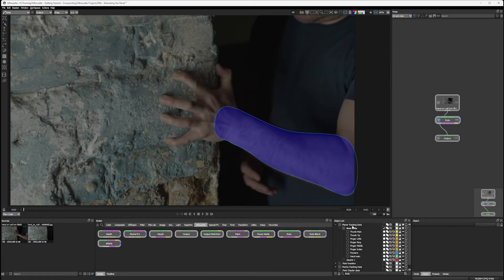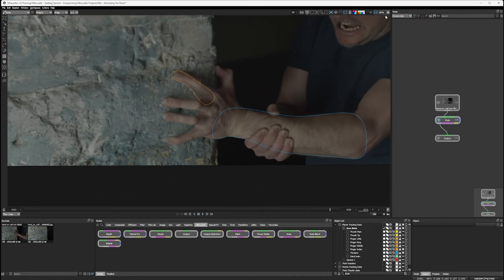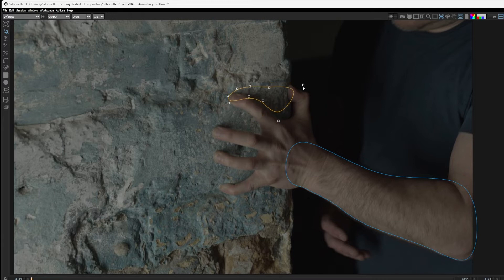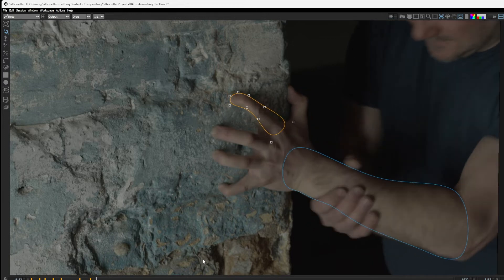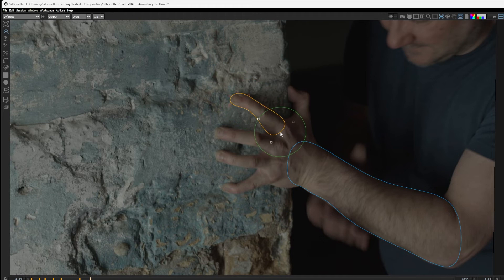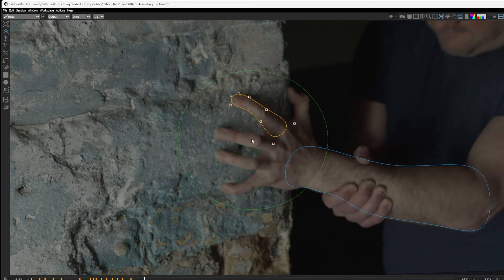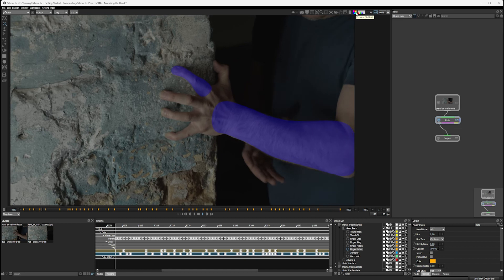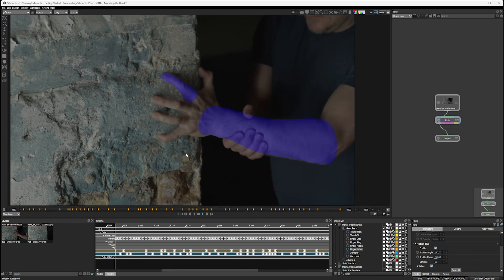Silhouette Essentials Comp - 04B Rotoscoping Organic Shapes [Boris FX compositing]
This is the free version of Silhouette Essentials - Compositing with Ben Brownlee.  The shot is moving closer to completion as we continue to rotoscope the hand.  We use new tools in this section, the Magnetic Reshape and Brush Reshape, to complete organic roto with fewer clicks.

Chapter List
00:23 Rotoscoping hands
01:42 Getting Magnetic with Reshape
03:33 Using the brush reshape tool
05:38 Evaluating the finger roto